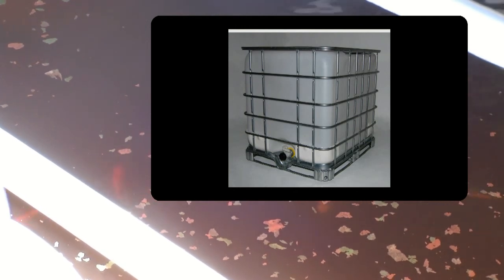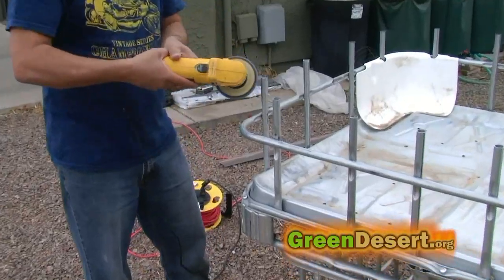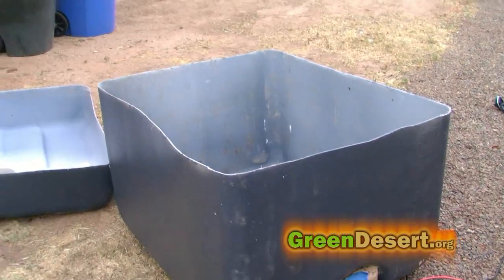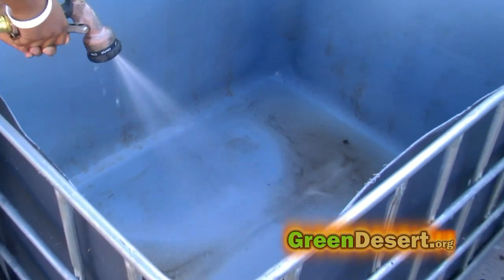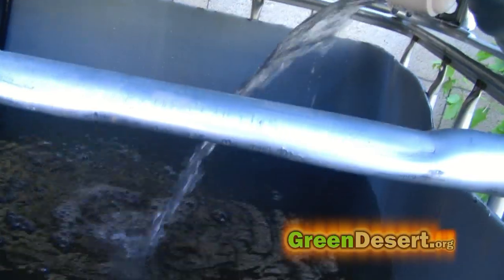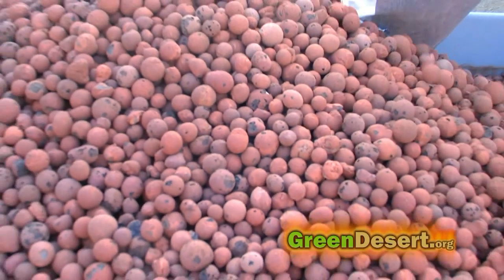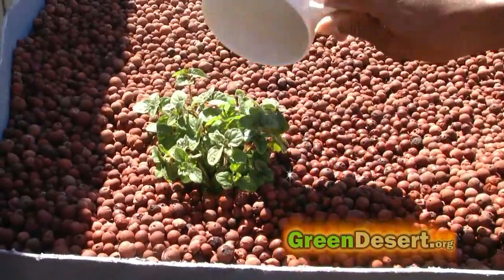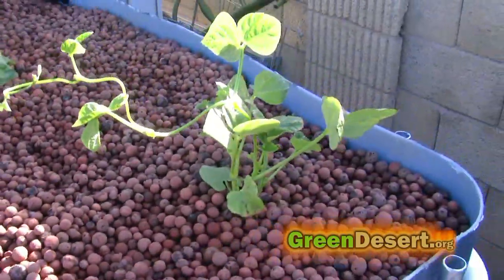DIY Aquaponics with IBC Tote for tilapia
How I built my aquaoponics system using an simple IBC tote using a minimal amount of tools and effort.